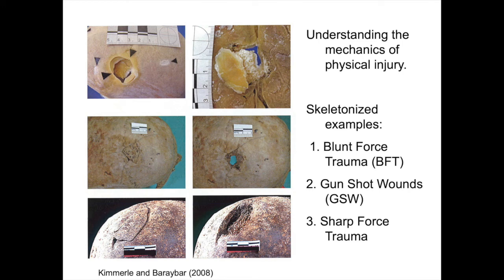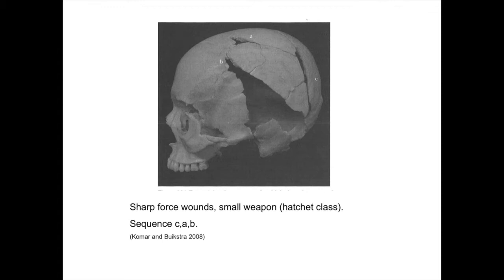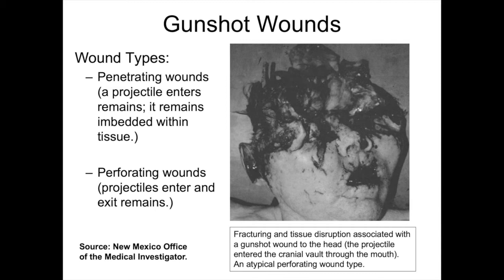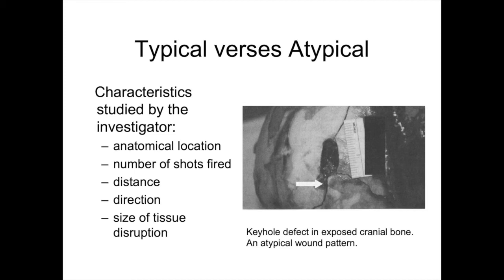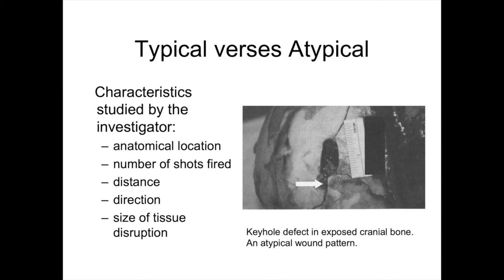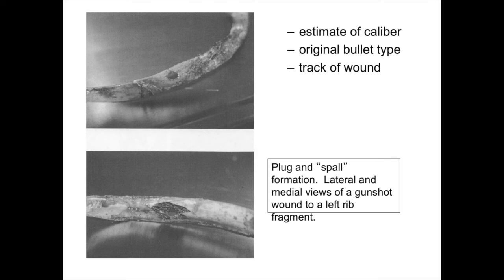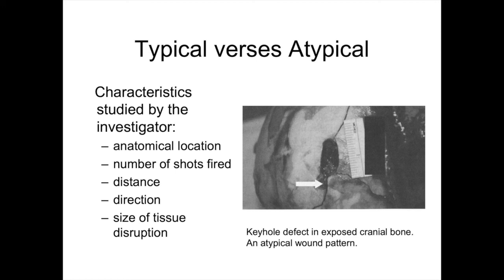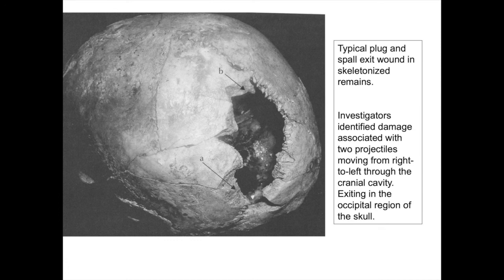Trauma (Part 2)